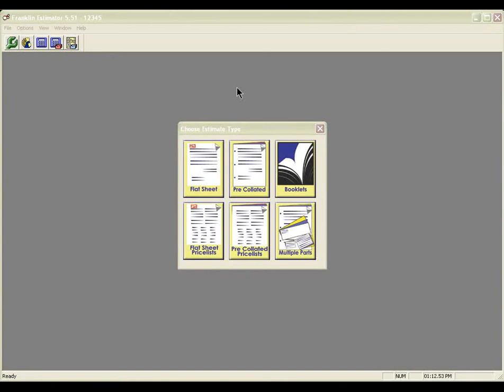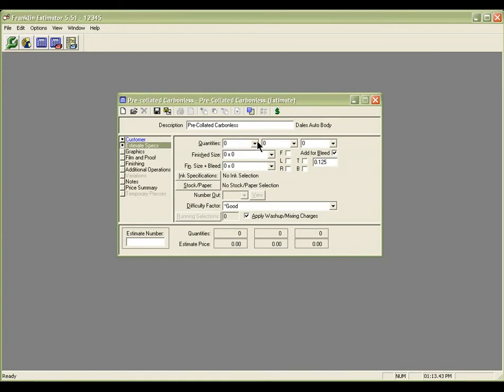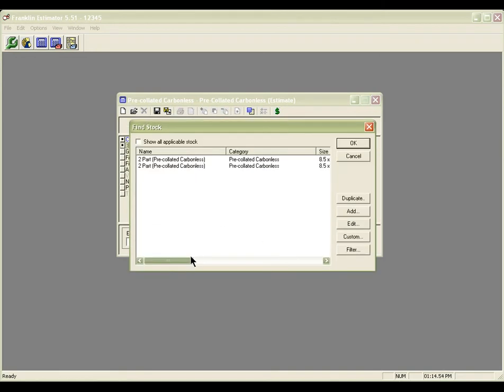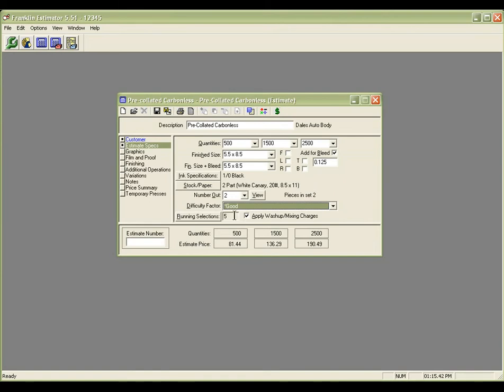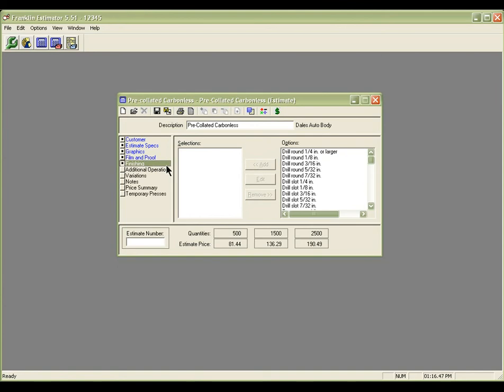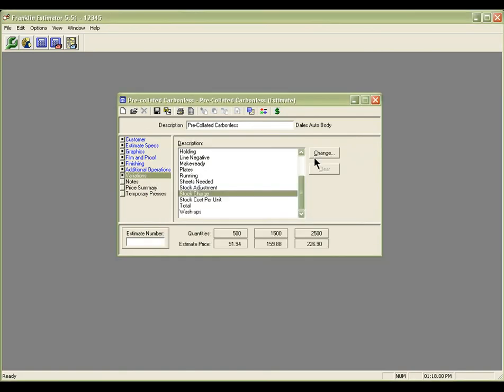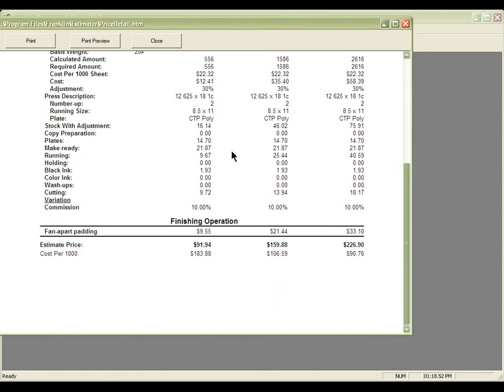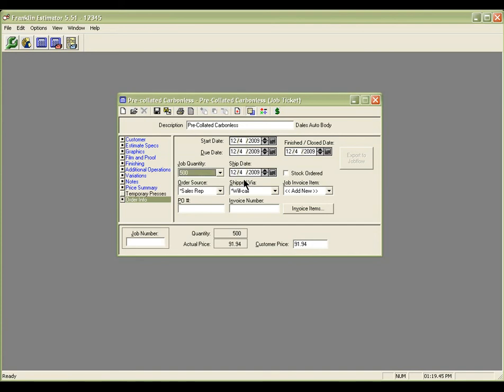Pre collated Estimate in the Franklin Estimator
Doing a Pre collated Estimate in the Franklin Estimator